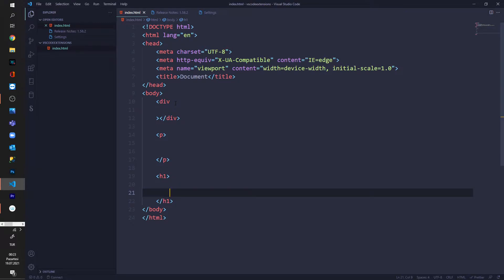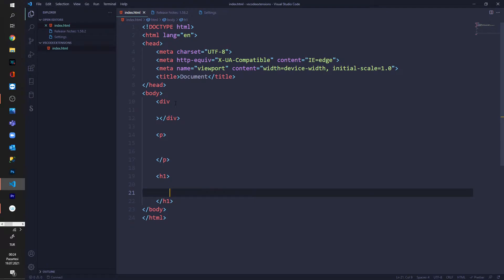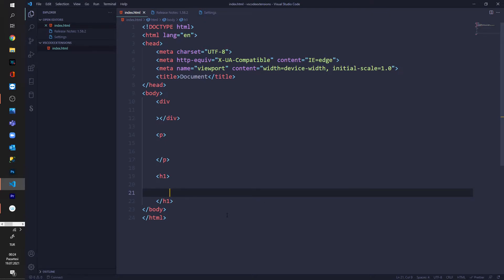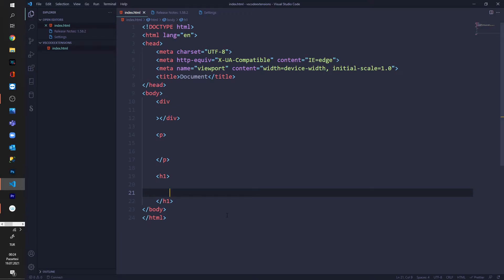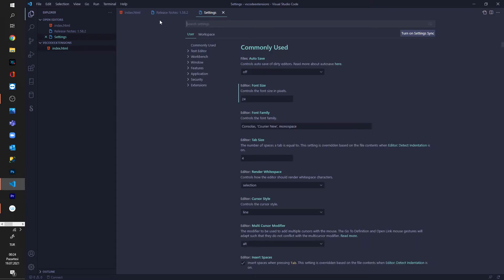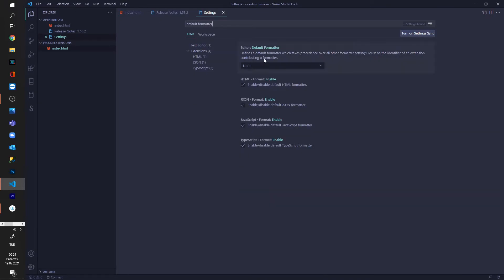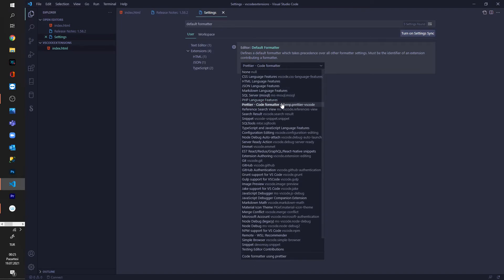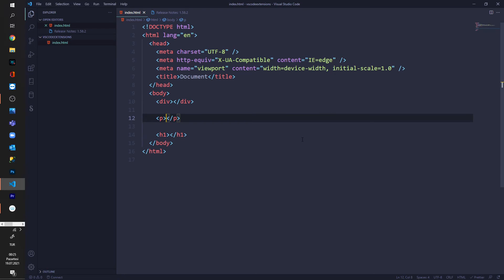How to fix Prettier Extension not working issue in Visual Studio Code